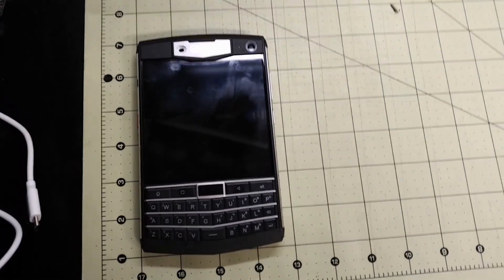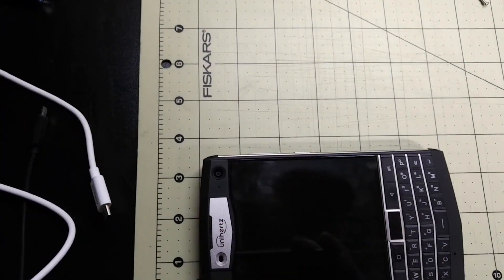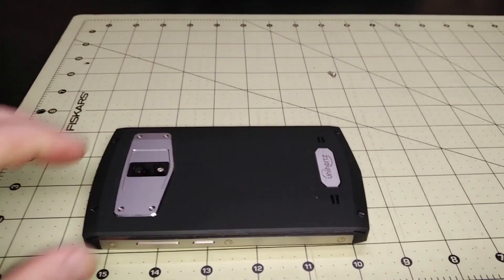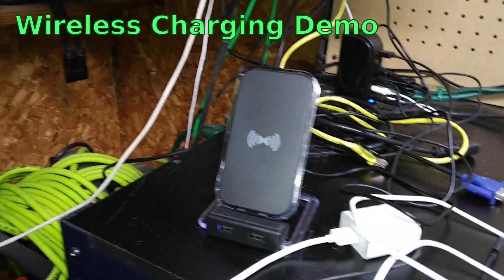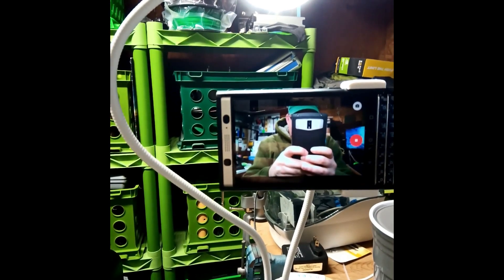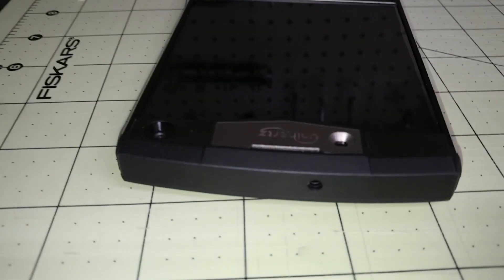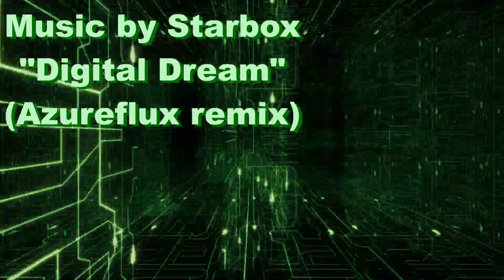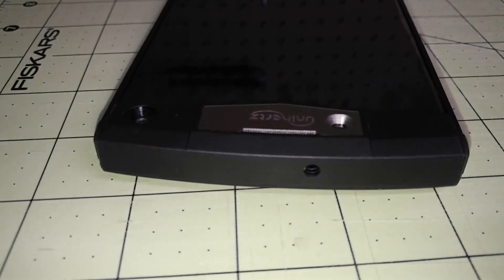Unihertz Titan Follow-up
There were a few issues with the Titan Unboxing and review video that I want to sort out.